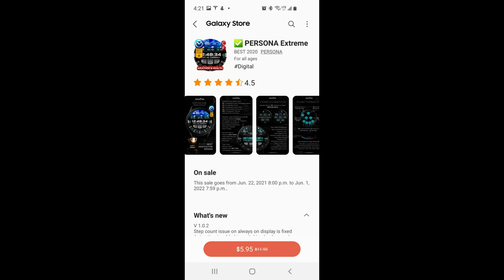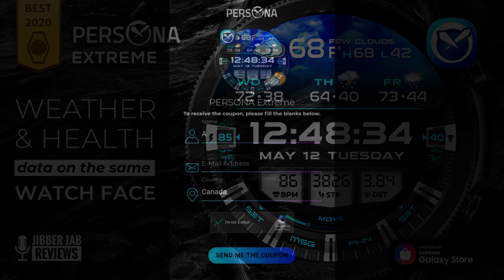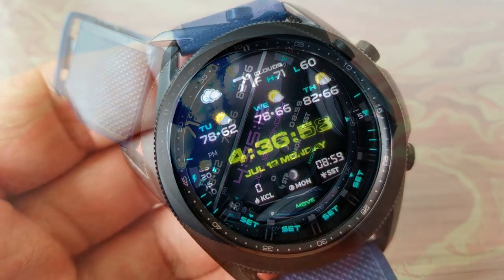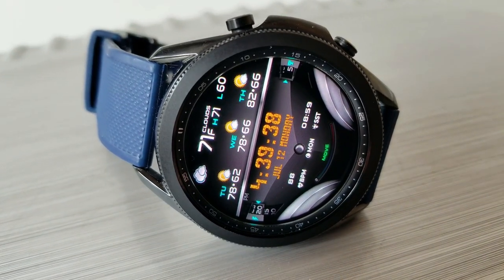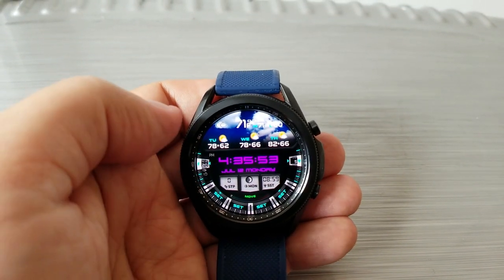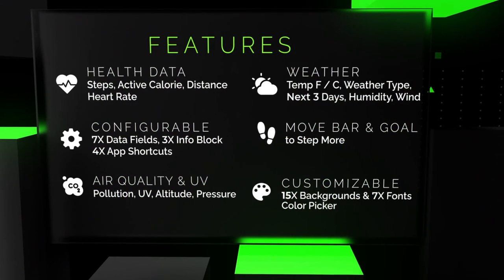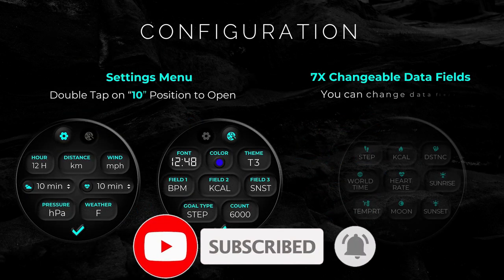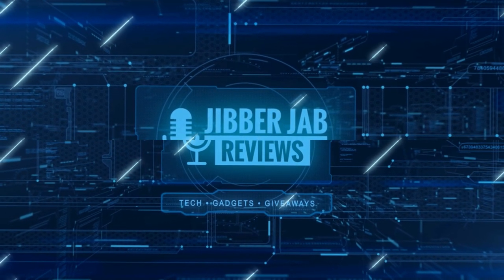Coupon Giveaway! Samsung Galaxy Watch 3 Watch Face by Persona - Jibber Jab Reviews!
50 coupons per COUNTRY will be given away via the developer's code generator tool!  This is a highly functional all digital weather inspired watch face with some stunning theme variations that you just have to see! Hurry, codes will go fast!

Samsung Watchfaces
Smartwatch